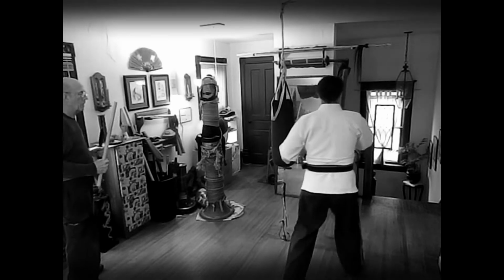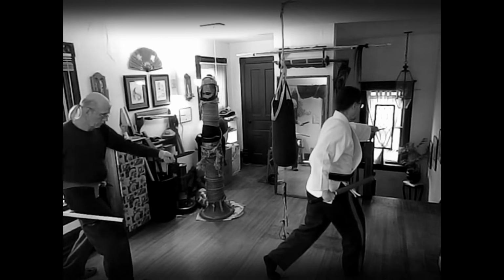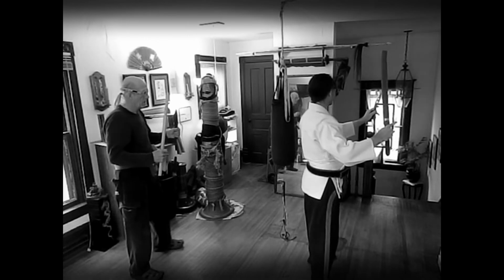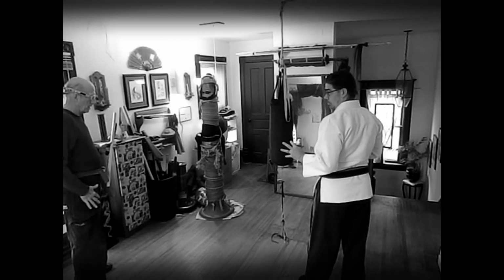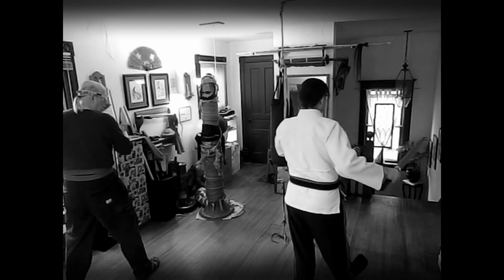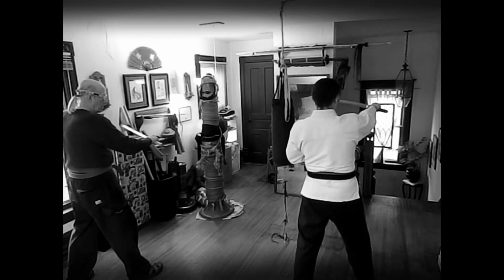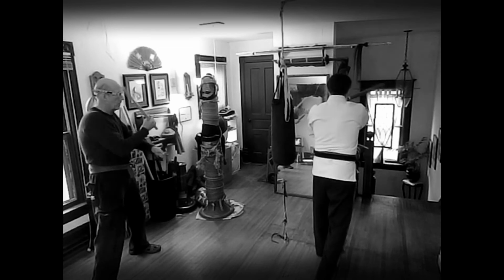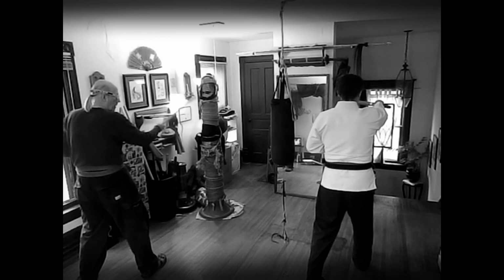Eskrima Training at Home: 9 & 9 Drill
Warm-Up 12-ct Sword & Dagger drill.

Block, check & 3-ct. counter attack: 9 & 9 drill.
Espada Y Daga (Sword & Knife) exercises from:
 Doce Pares Multi-Style System/ Doce Pares E-K-A
Practice along with us!

EHAMA (Eclectic Holistic Asian Martial Arts)
Online Eskrima-Kali-Arnis & Classical Yoga
La Crosse, WI, USA

April 2020
Video #1 of the 5-part online series "Eskrima Training at Home".